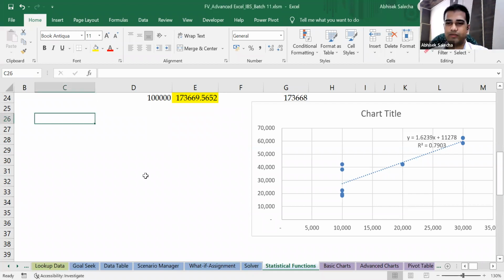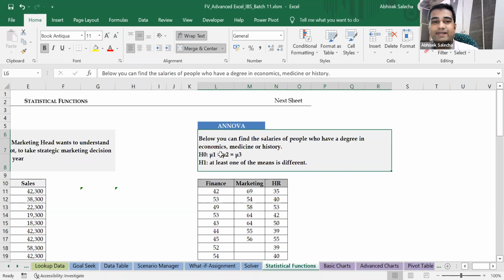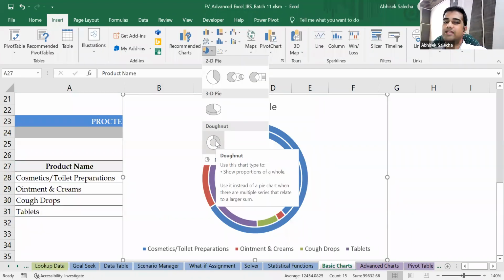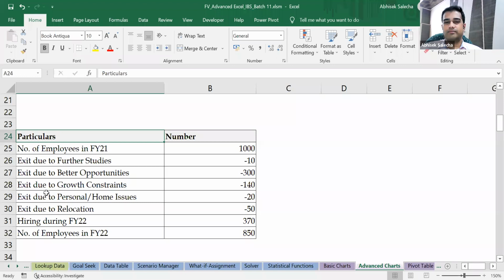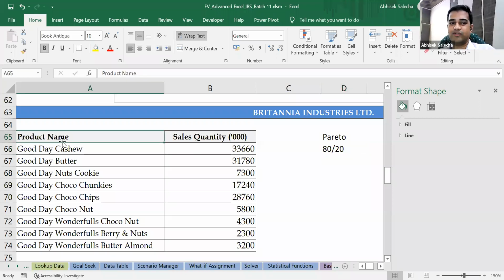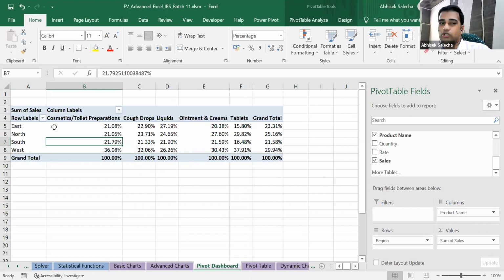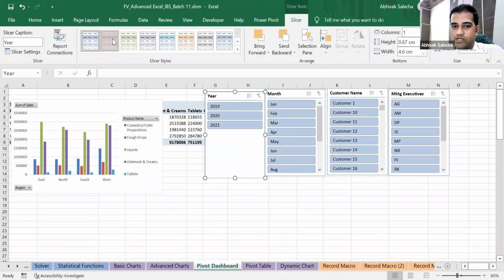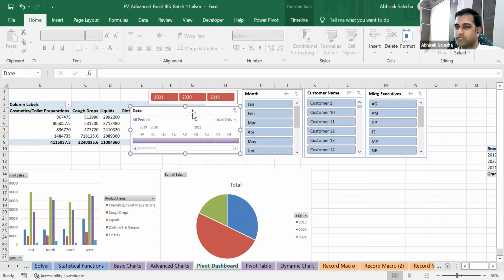Advanced Excel 23rd March,2022